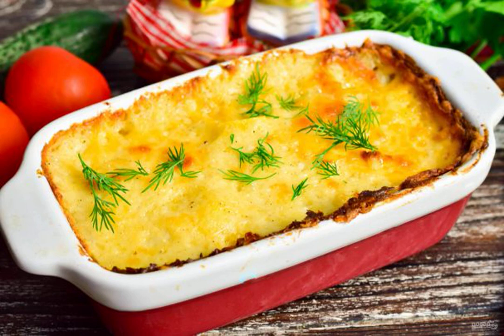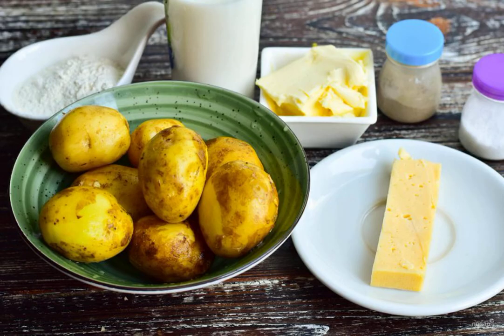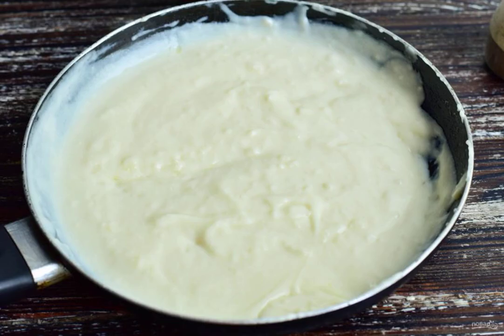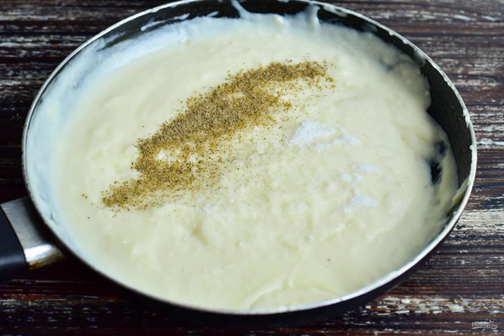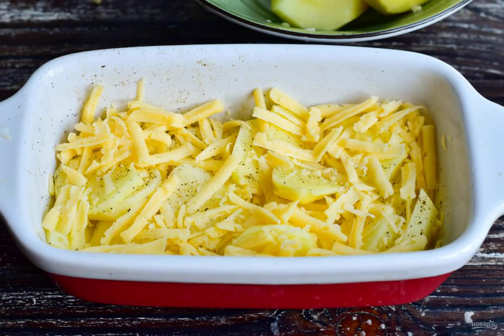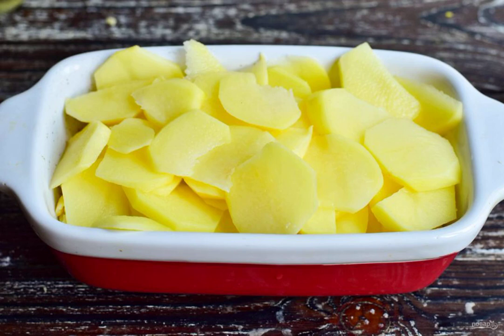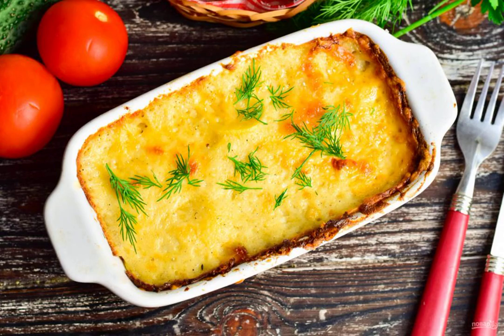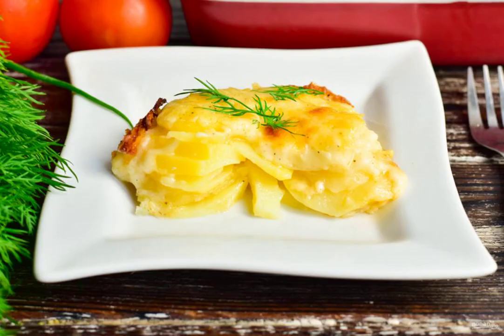Potato Escalope. Very tasty recipe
Potato "Escalope" is an original dish that turns out to be very beautiful in appearance and delicious. If desired, it can be prepared for dinner or a festive table. Guests will definitely like it!

Ingredients:
Potatoes-600 Grams, Butter-2 tablespoons, Milk-250 Milliliters, Flour-1.5 tablespoons. spoons, Cheese-100 Gram (solid), Salt — To taste, ground black pepper — To taste,